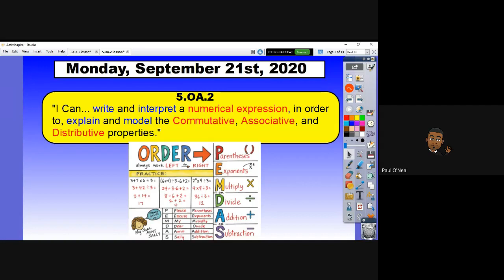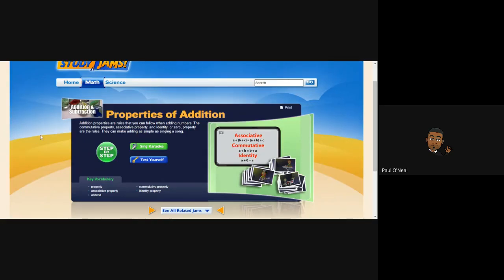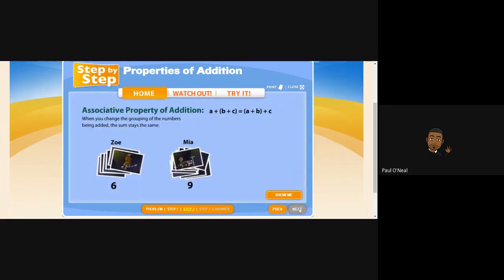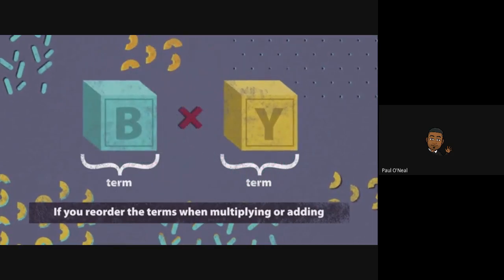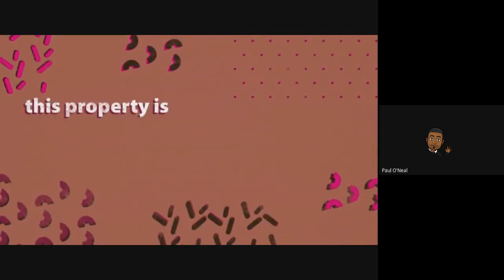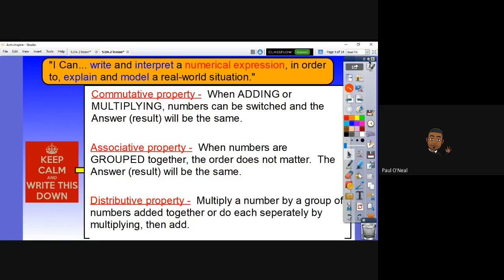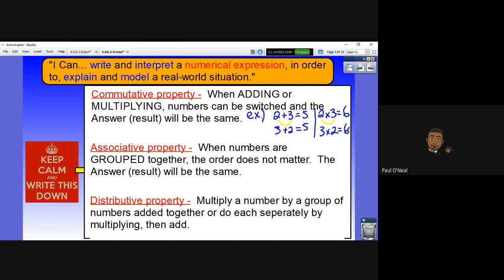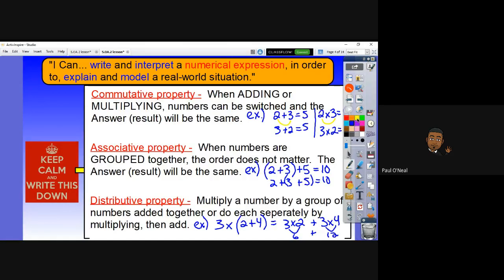ONeals Monday's Math Lesson 9 21 20